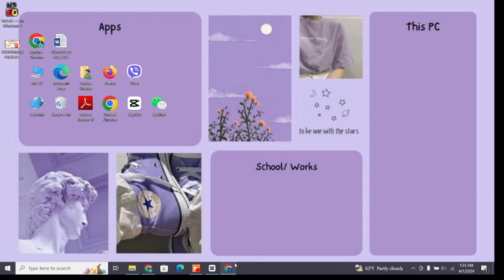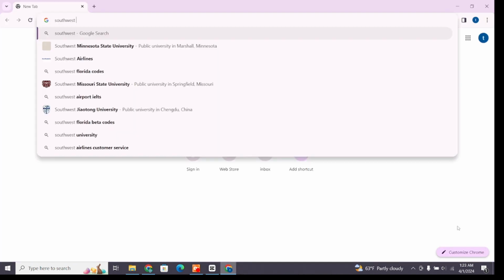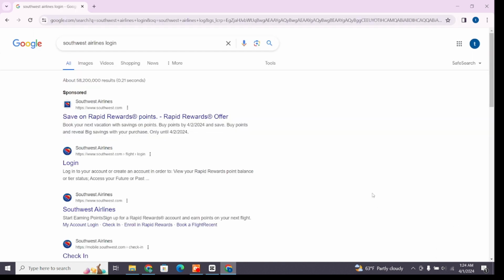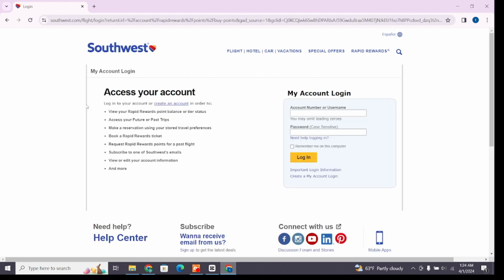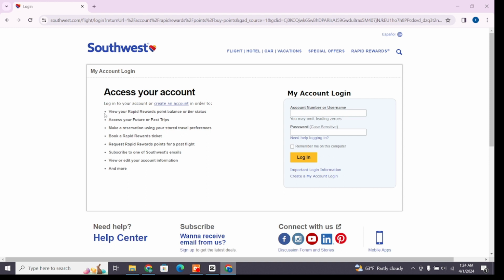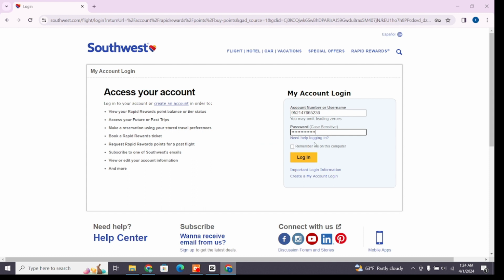How to Login SouthWest Airlines Account 2024 | Sign In to SouthWest Airlines Account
This video will be your boarding pass to a stress-free login experience!  We'll navigate the login process for both Rapid Rewards members and those flying without one, ensuring a smooth journey whether you're checking in for a flight, managing your Rapid Rewards points, or simply browsing travel options.  We'll even explore using the Southwest Airlines mobile app for an on-the-go login solution.